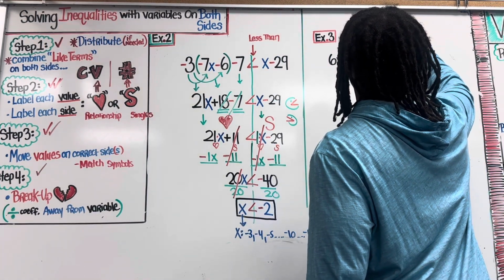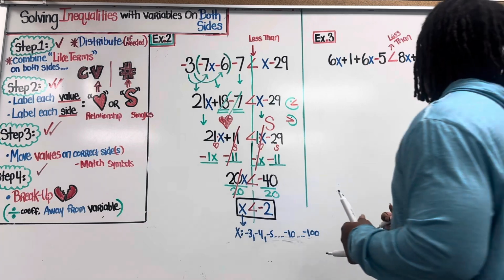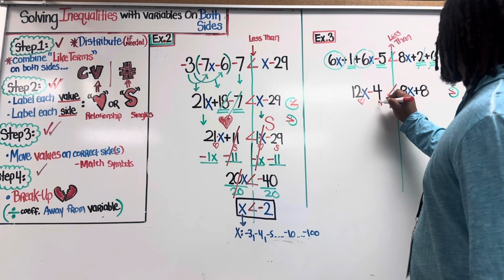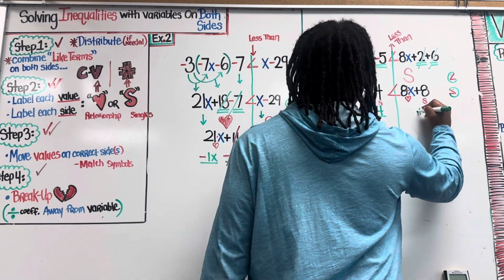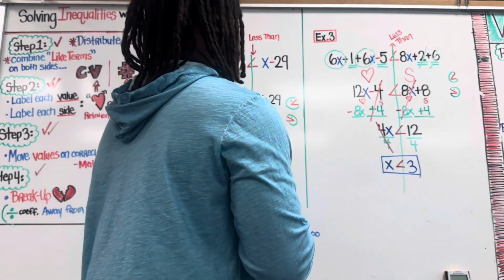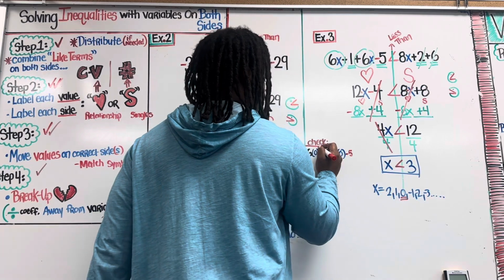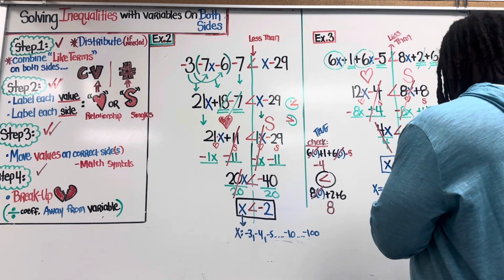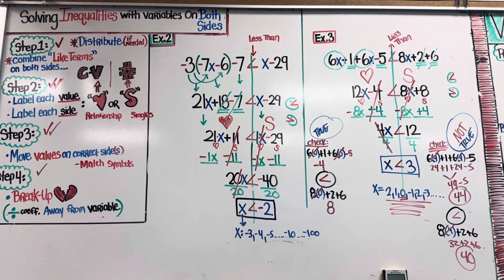Solving Inequalities With Variables On Both Sides (Ex. 3)